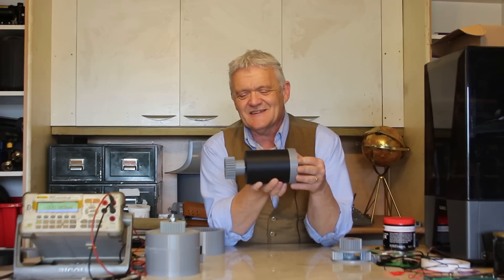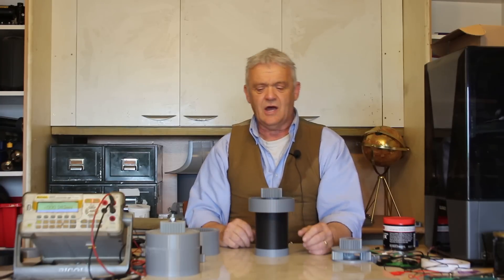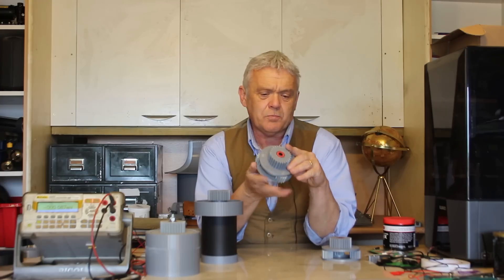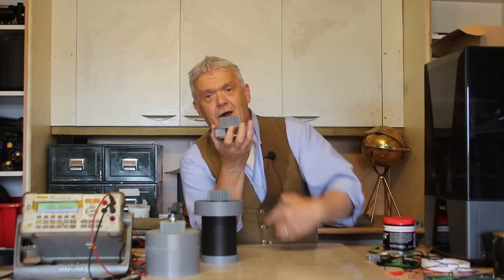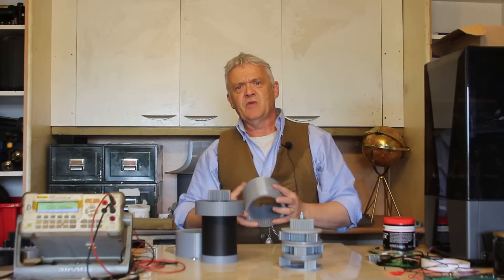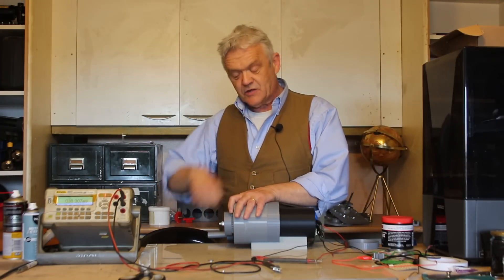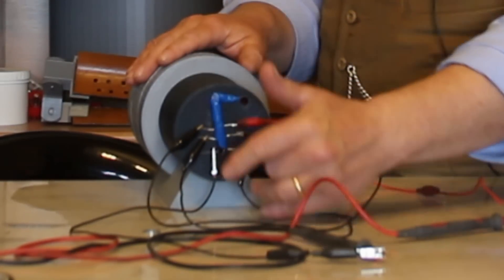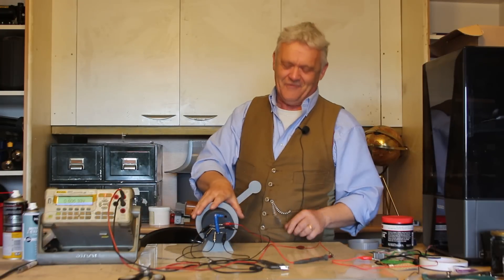1964 A DIY Wind Turbine Gearbox And Its Crazy Output